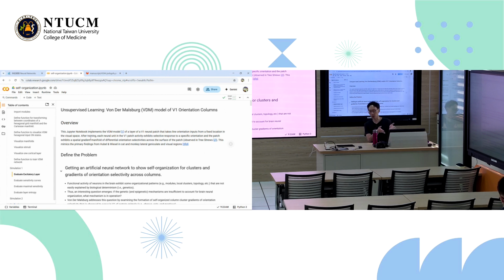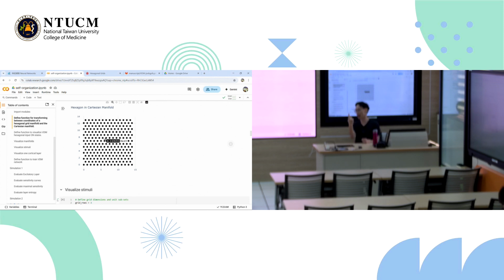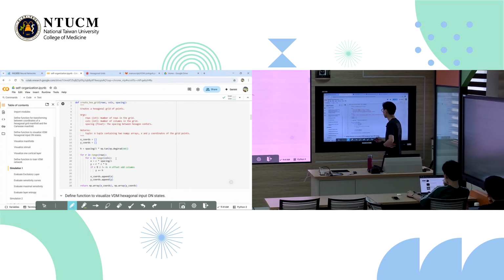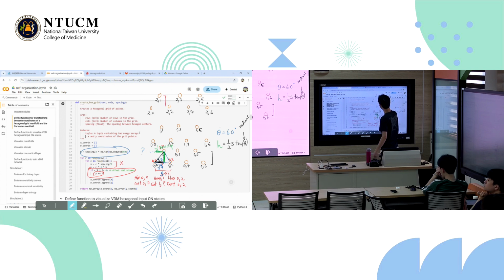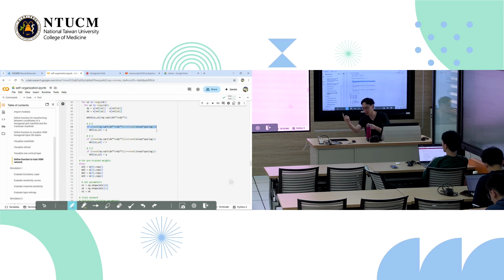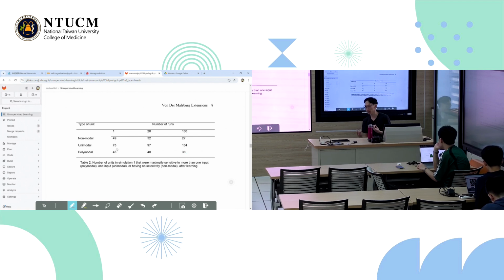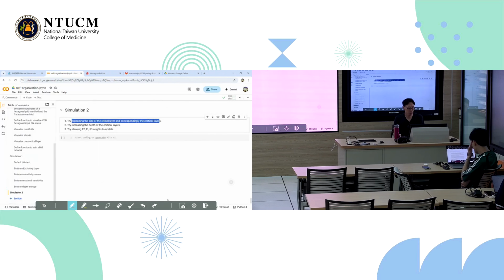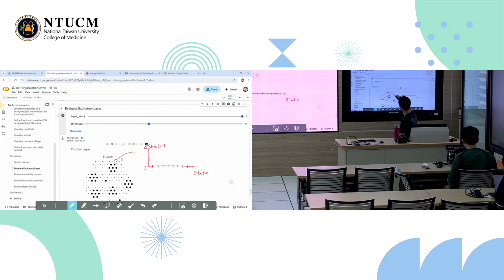Neural Networks 2025: Week 14 - Unsupervised Learning Evaluation